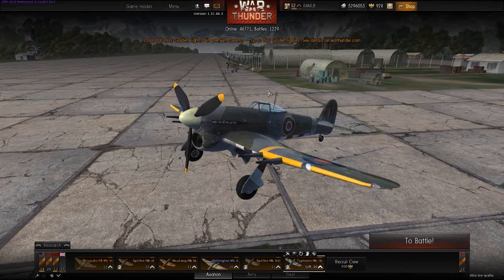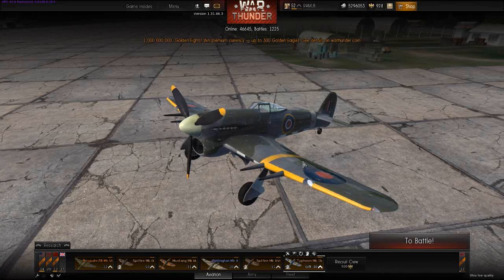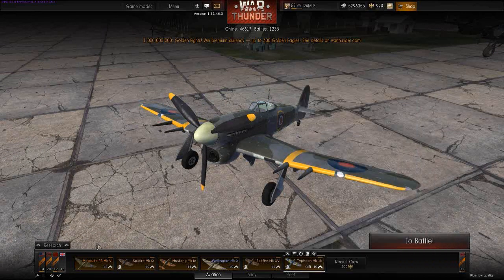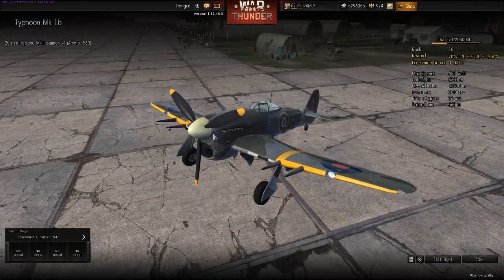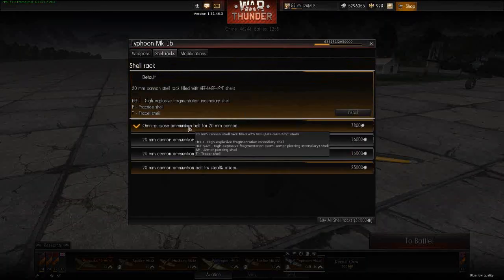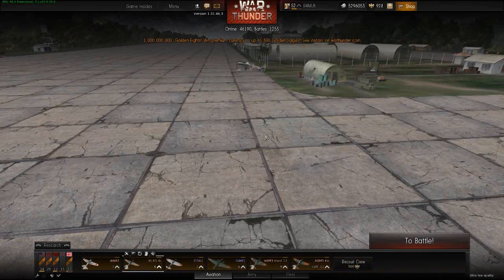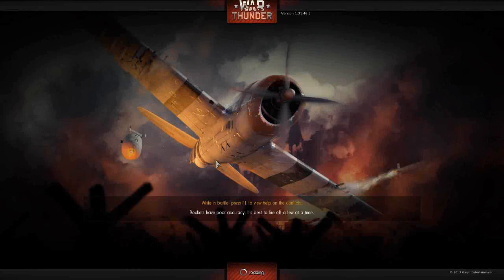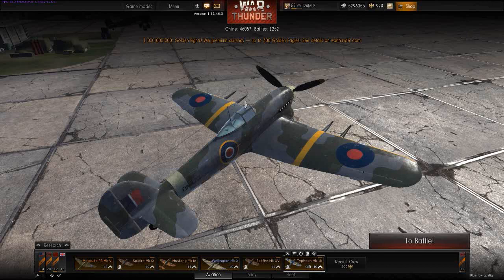War Thunder Plane Analysis: Typhoon IB.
Welcome to my plane analysis series: here I analyze some of the most iconic fighters of WW2. How they perform in war thunder compared with their historical counterparts, how to fly them, how to do well on them, and how they compare with other fighters in the game.

Please take a look and sub to ShadowVisigoth's channel he's the guy who made the amazing intro sequence you can enjoy in this series :)

War Thunder is a free to play F2P free to play WWII aerial combat game currently in open beta.
and get 50 Gold as a gift!

The Typhoon Mk.Ib is a gift plane you can acquire in the game store, click here to check the starter packs:

I'm in facebook now aswell!.